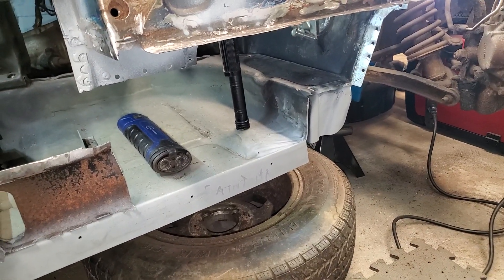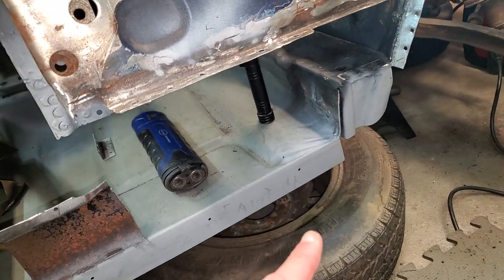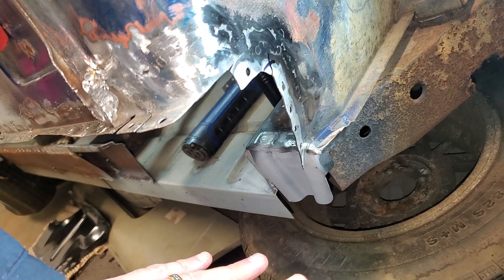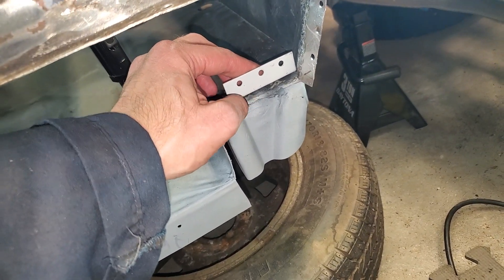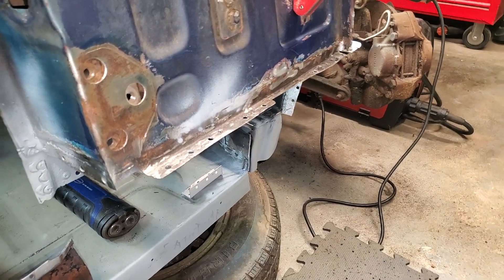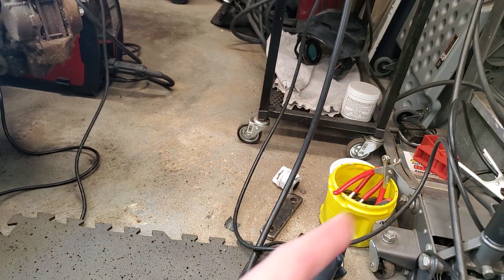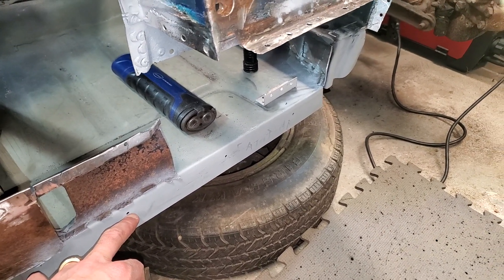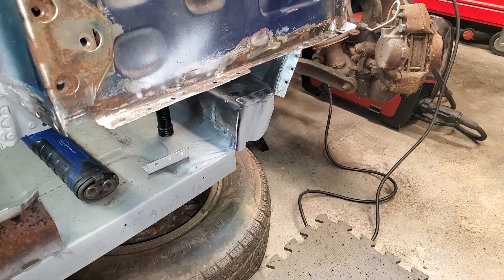Triumph GT6: Passenger sills part 6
In which I show some unexpected work.